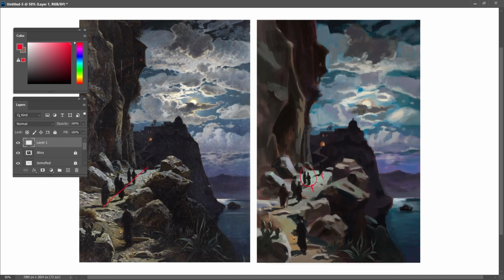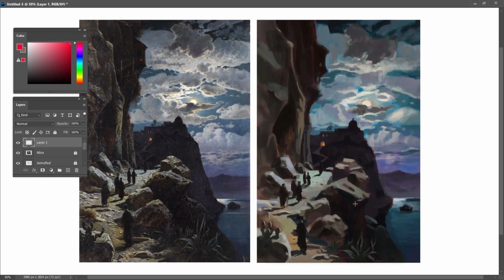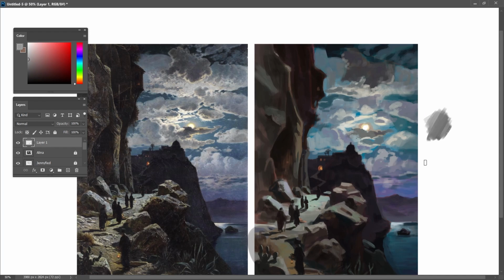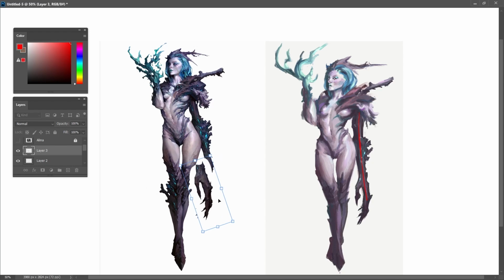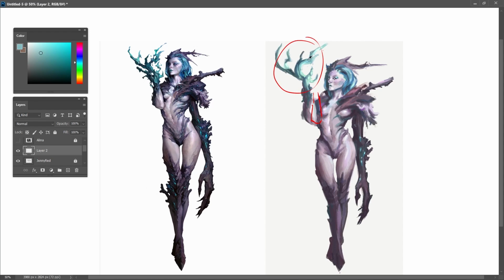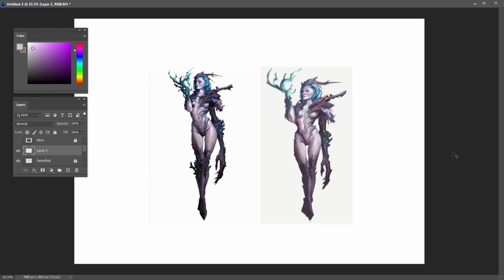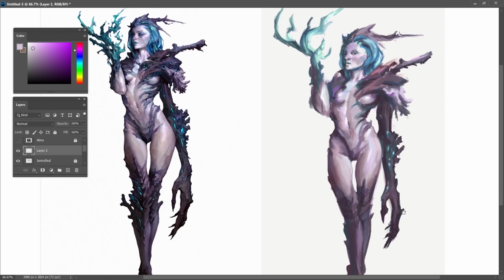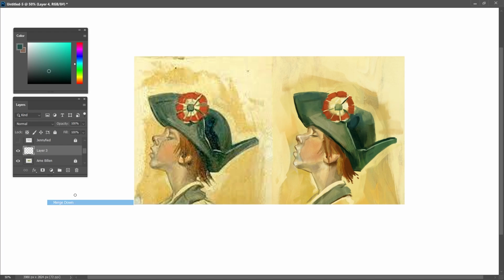Art challenge - Becoming better at art!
Hey guys,

Today I am providing critique to the discord submissions for the latest art challenge.

Artists in this video:
Arne: